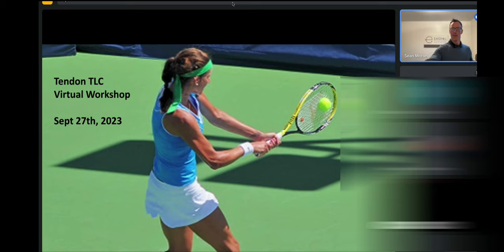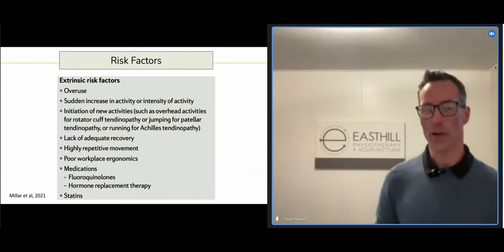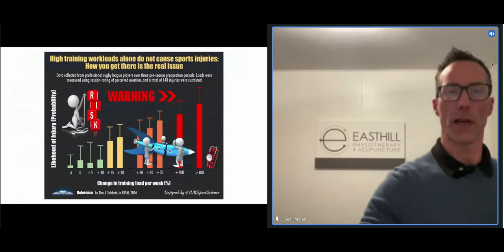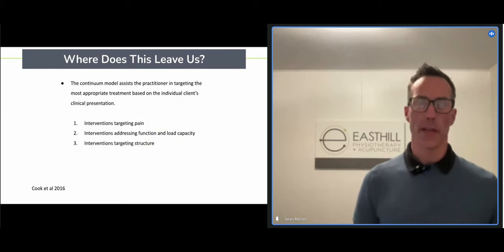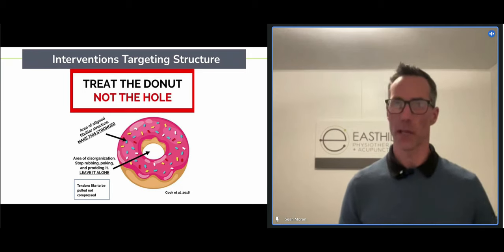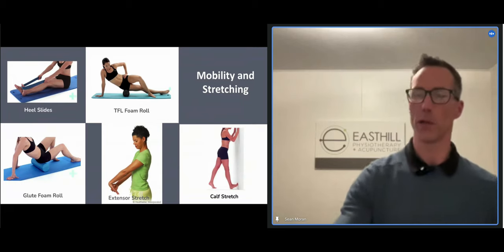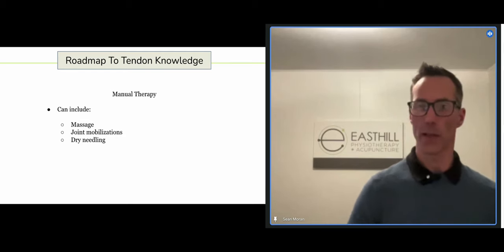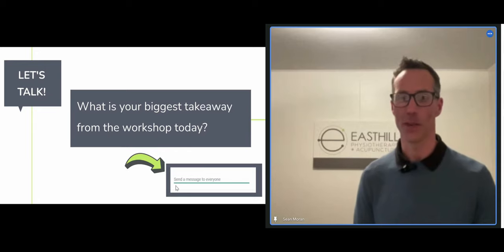Tendon TLC - How to Manage Your Tendon Pain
This workshop will help you understand tendons, how they are injured and how to help get out of pain and back to the life you want to live.